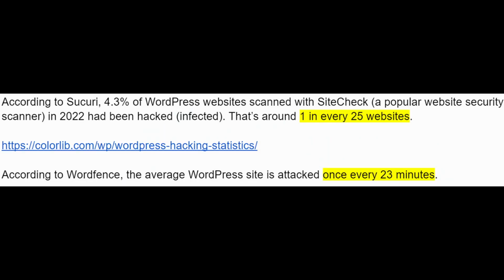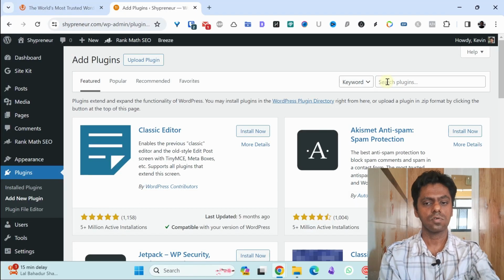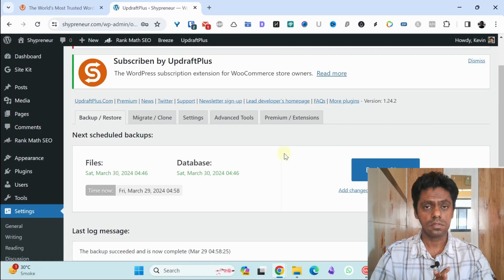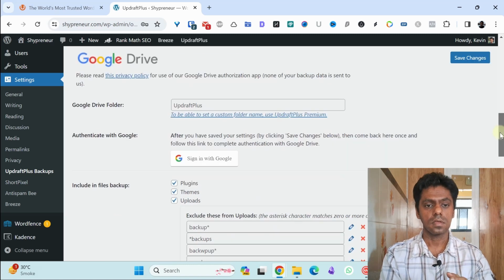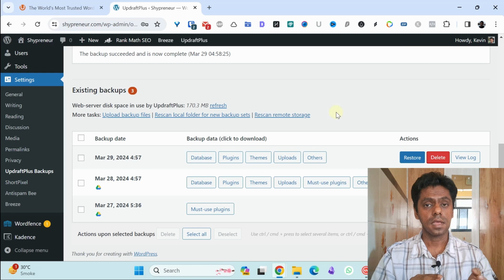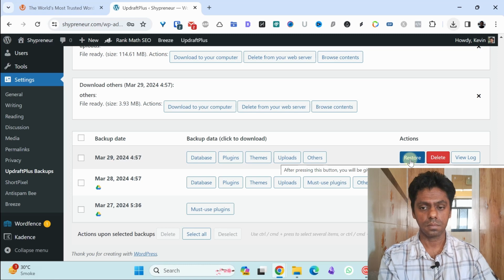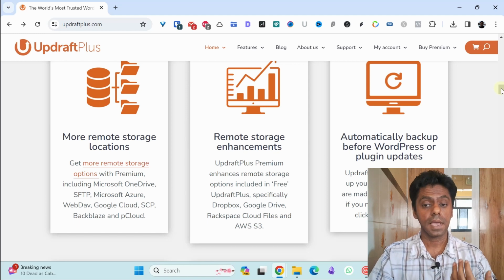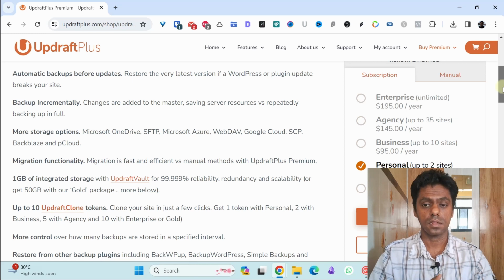UpdraftPlus Tutorial: Best Free Backup Plugin 2024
In this video, I’ll show you a detailed tutorial to install and set up the UpdraftPlus Free Backup Plugin on your WordPress website. It’s important to set up the scheduled backup on remote storage to get the most benefit of this plugin.

Chapters
00:00 Intro
00:32 UpdraftPlus
00:58 Install And Set Up UpdraftPlus
01:13 Manual Backup
02:02 Scheduled Backup
03:59 Restore From Backup
05:36 UpdraftPlus Premium
07:01 Outro

Other Title:
UpdraftPlus Tutorial: How to Set Up And Use UpdraftPlus Backup Plugin
Install UpdraftPlus Free Backup Plugin And Protect Your Website
UpdraftPlus Tutorial: Install The Free Backup Plugin 2024
UpdraftPlus Tutorial: Don’t Create A Website Without This Plugin